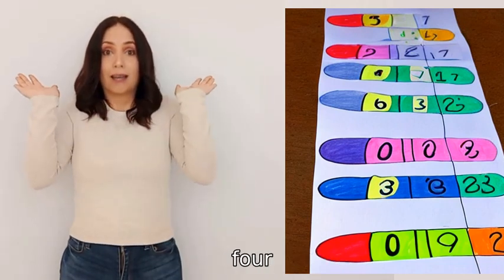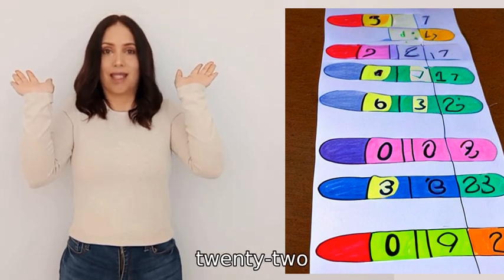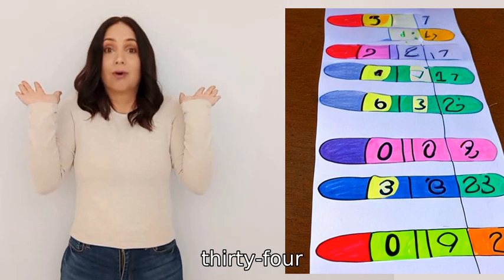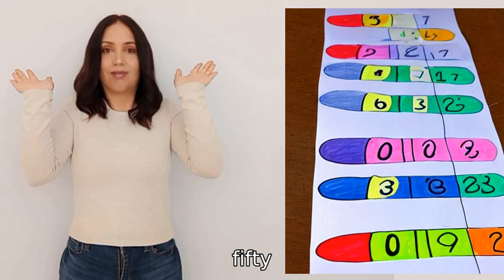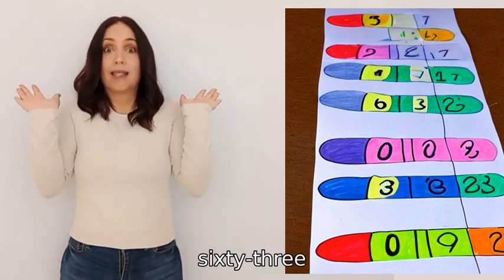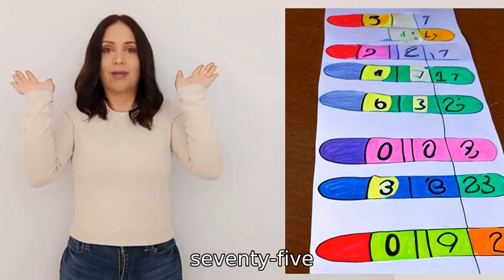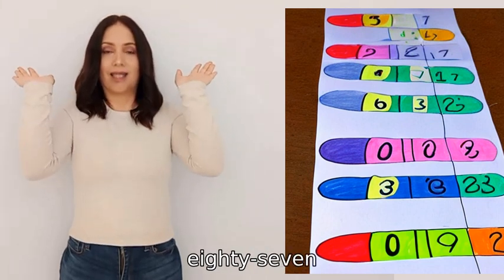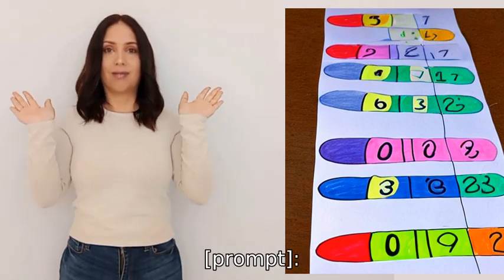Help me count to 100 please ?